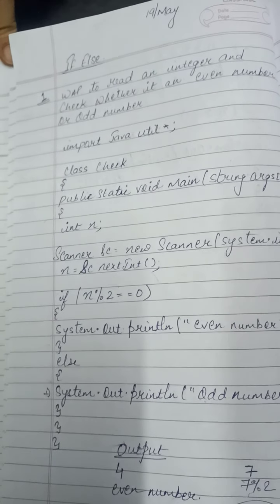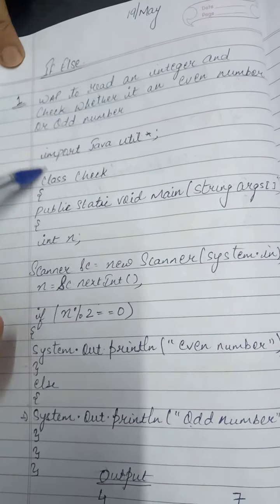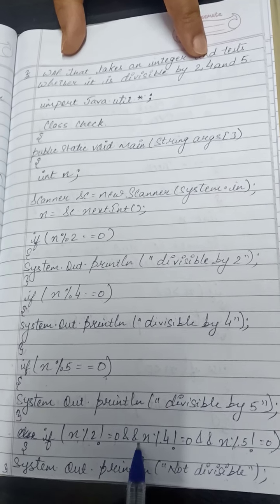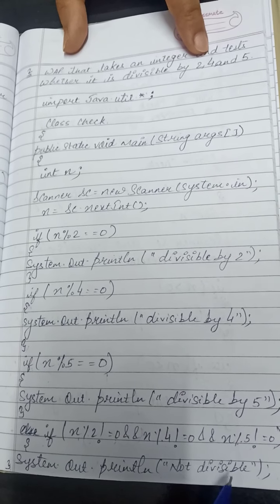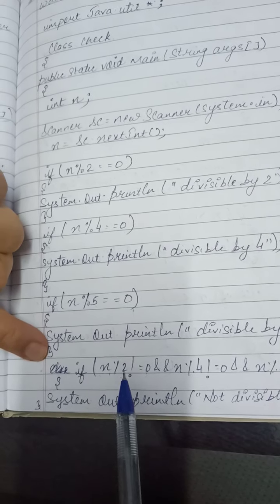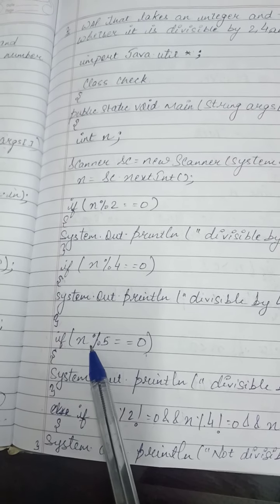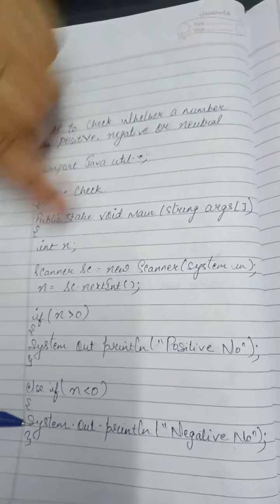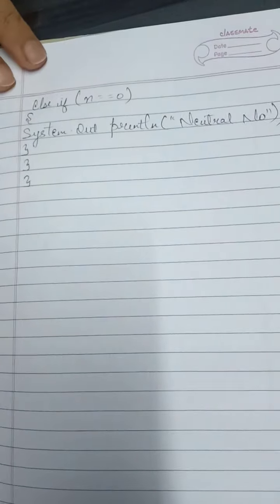Class 9 - Computer Applications- if else